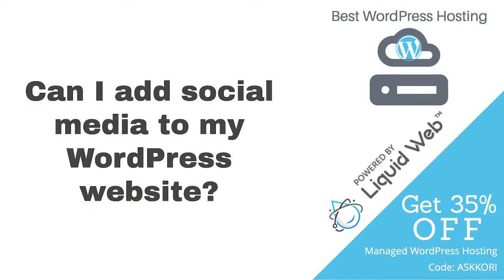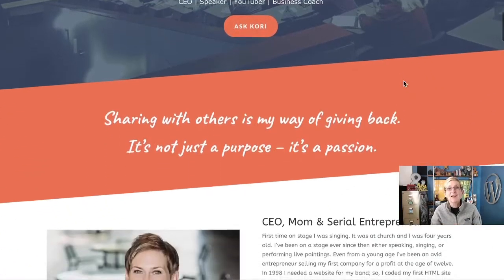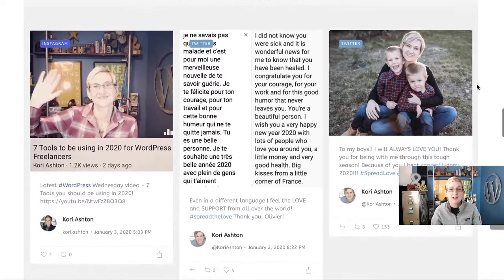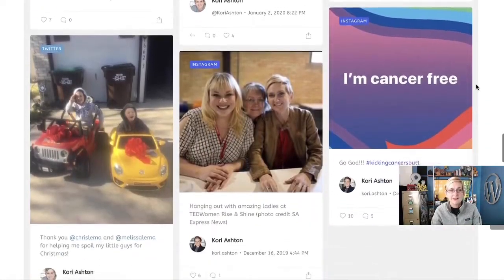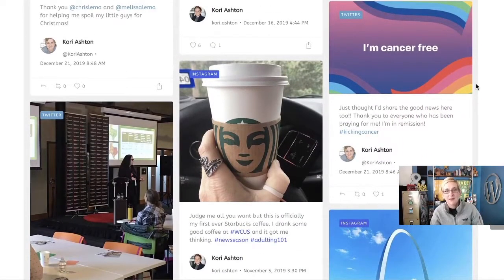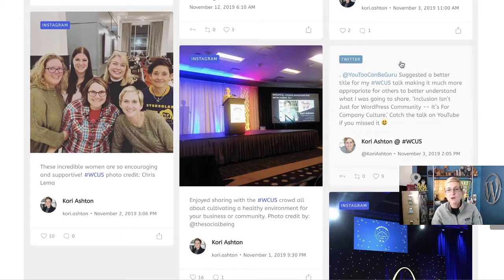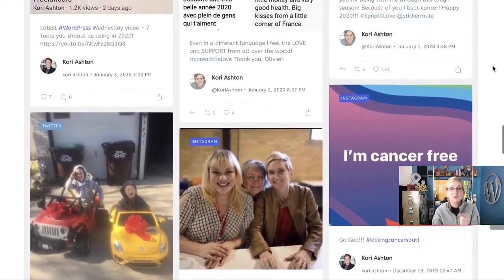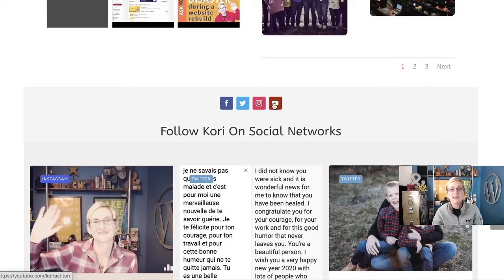Can I Use Social Media on a WordPress Website?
Easily!  And you’ll want to be adding your favorite social networks because not only do your visitors love, but so does Google!  They want to see your social signal being active.  You can add links to any platform or even bring in your social feeds to display directly on your blog or website.  This is Kori’s favorite Instagram plugin and here’s a cool plugin to bring in other feeds too so that your visitors never leave your site to see all of your activity. Find the full video and links with resources here for FREE